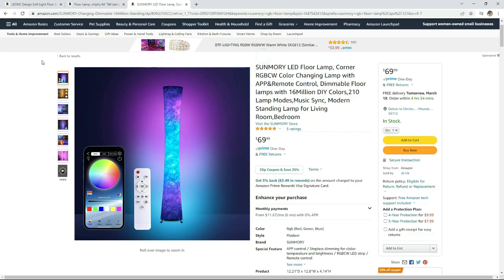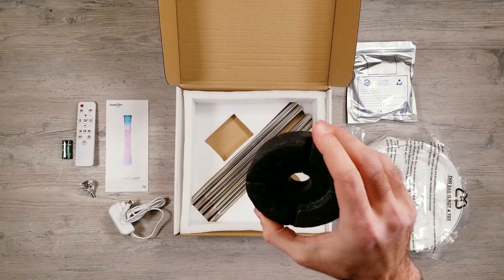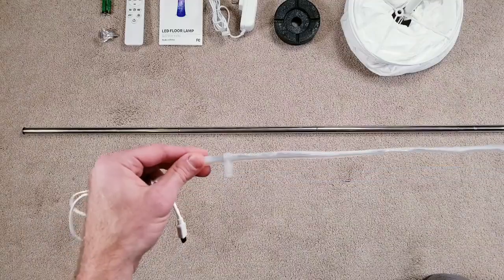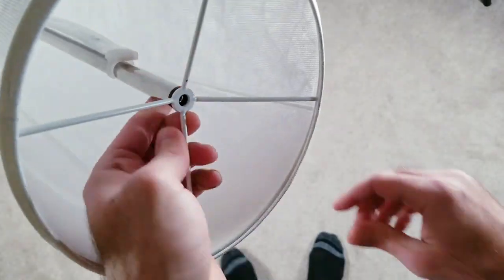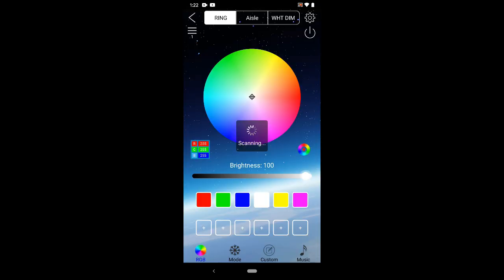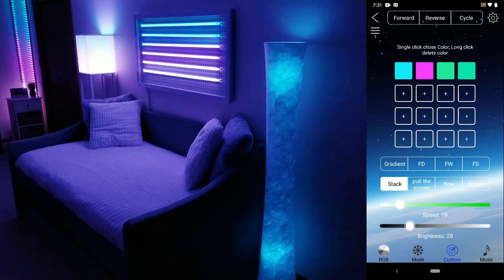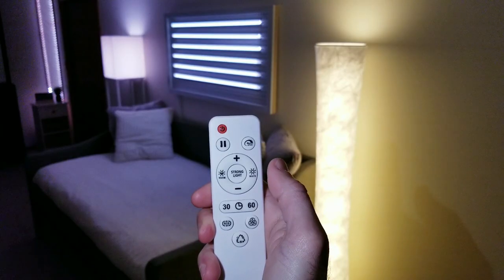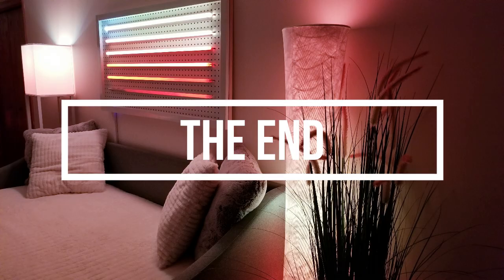New Sunmory RGB Floor Lamp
Diffuser Channels used